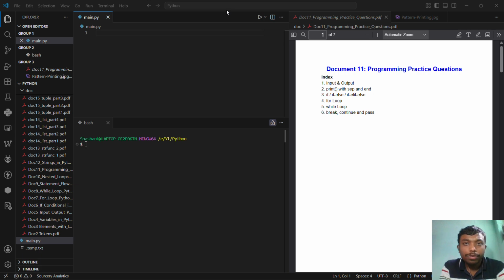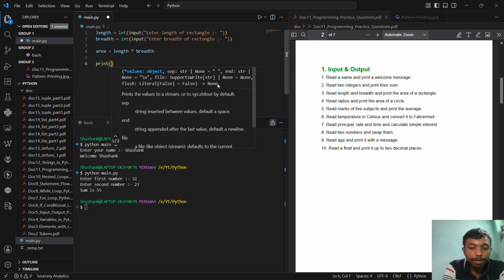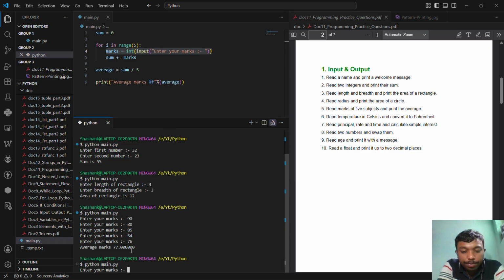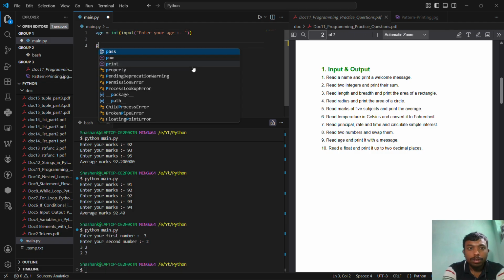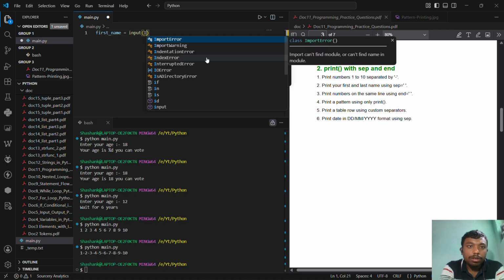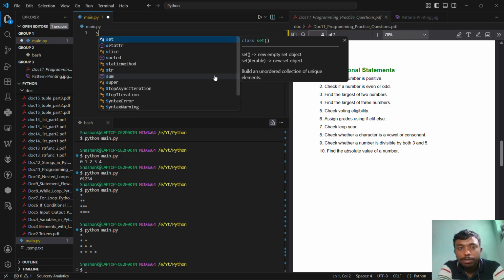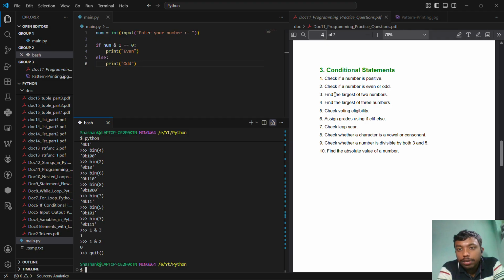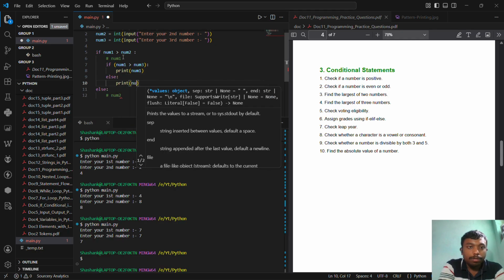Python Practical 1 | Solved Programs on Input, Output, If, Loops & Break/Continue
Welcome to Python Practical 1 of the Complete Python Course for Beginners!

In this practical session, we'll solve multiple Python programming questions using the concepts you've learned so far. This video is designed to strengthen your problem-solving skills through hands-on coding.

📚 Topics Covered:
✅ Input & Output
✅ Variables
✅ if, if-else & elif
✅ for Loop
✅ while Loop
✅ break Statement
✅ continue Statement
✅ Logic Building
✅ Practical Programming Questions

💻 Programs You'll Practice:
• User Input Based Problems
• Decision Making Programs
• Loop-Based Questions
• Number Problems
• Pattern & Logic Questions
• Break and Continue Examples
• Beginner Coding Challenges

🎯 By the end of this video, you'll be able to:
• Solve Python programming questions confidently.
• Apply conditional statements in real programs.
• Use loops effectively.
• Understand when to use break and continue.
• Improve your coding and logical thinking skills.

👨‍💻 This course is perfect for:
• Complete Beginners
• School & College Students
• Python Learners